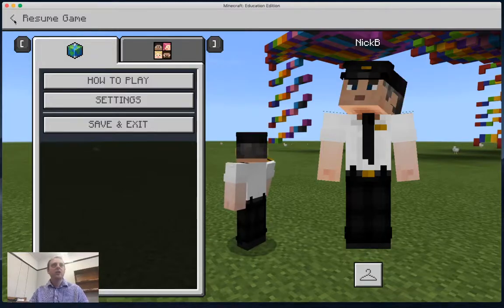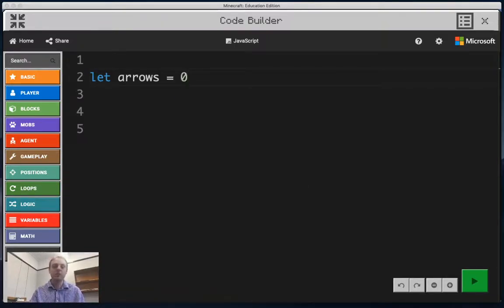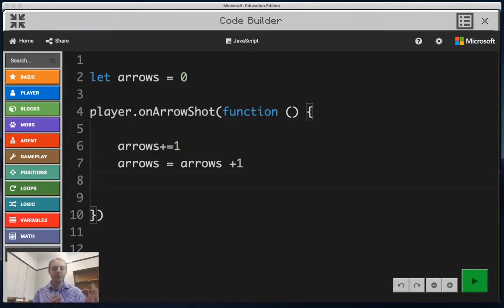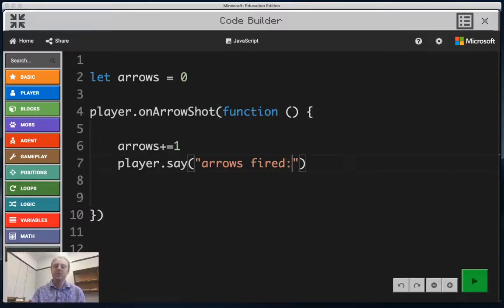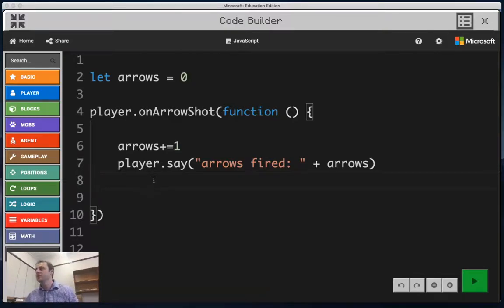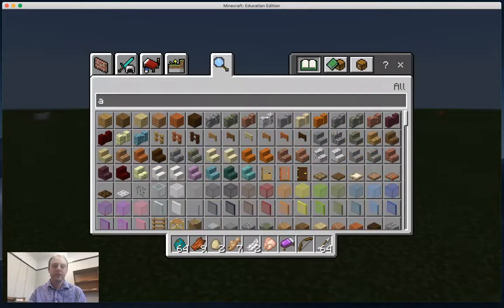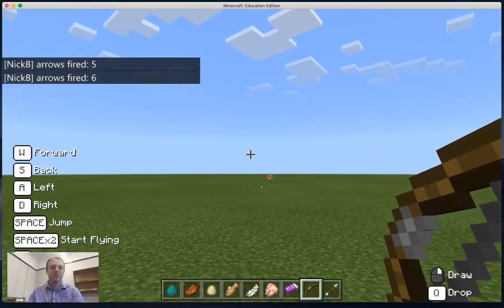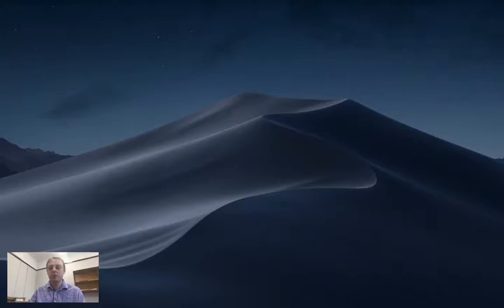MEE04.2 ArrowCounter (Javascript coding in Minecraft Education)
(Javascript coding in Minecraft Education)